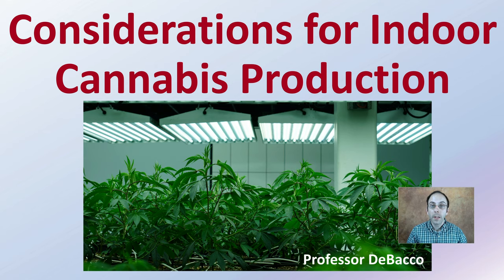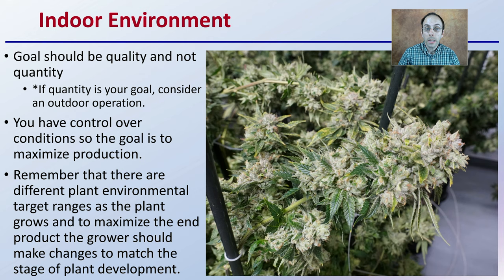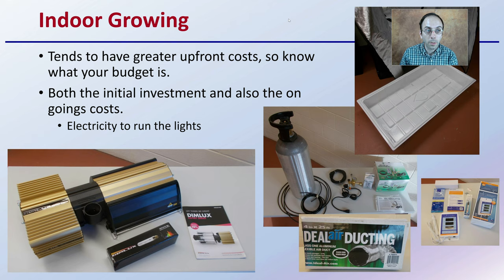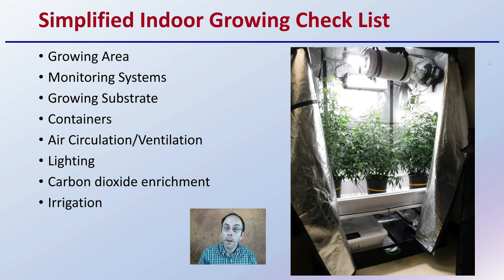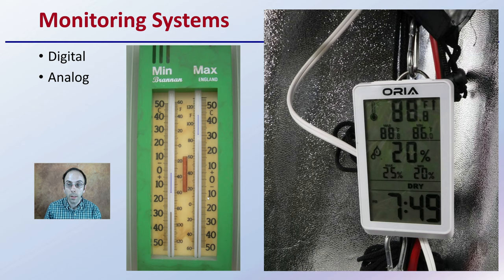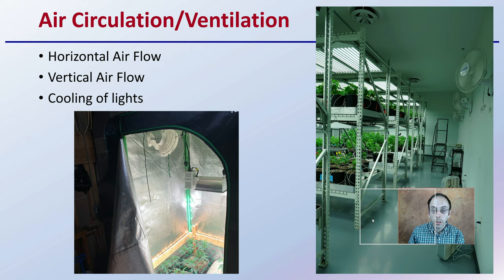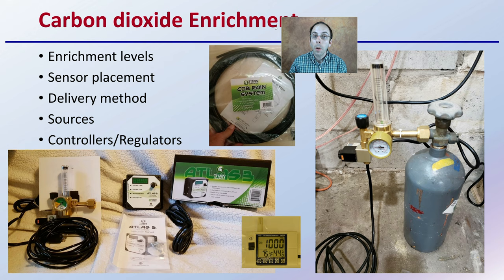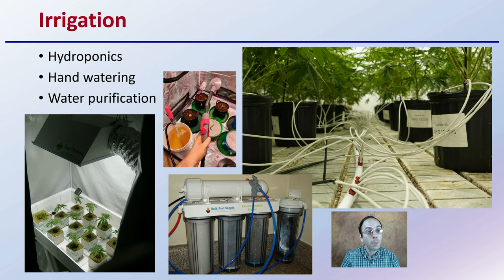Considerations for Indoor Cannabis Production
Professor DeBacco

Indoor Environment
Goal should be quality and not quantity
*If quantity is your goal, consider an outdoor operation.
You have control over conditions so the goal is to maximize production.
Remember that there are different plant environmental target ranges as the plant grows and to maximize the end product the grower should make changes to match the stage of plant development.

Indoor Growing
Tends to have greater upfront costs, so know what your budget is.
Both the initial investment and also the on goings costs.
Electricity to run the lights

Simplified Indoor Growing Check List
Growing Area
Monitoring Systems
Growing Substrate
Containers
Air Circulation/Ventilation
Lighting
Carbon dioxide enrichment
Irrigation

Growing Area… How Big?
Grow Tents
Grow Rooms

Monitoring Systems
Digital
Analog

Growing Substrates
Soilless Mix
Rockwool
Coco Coir

Containers
Plastic
Air Pots
Grow Bags

Air Circulation/Ventilation
Horizontal Air Flow
Vertical Air Flow
Cooling of lights

Artificial Lighting
LED Lights
High Pressure Sodium
Ceramic Metal Halide
T5

Carbon dioxide Enrichment
Enrichment levels
Sensor placement
Delivery method
Sources
Controllers/Regulators

Irrigation
Hydroponics
Hand watering
Water purification

420 Magazine Source Content by Slide Title:
Growing Substrates

*Due to the description character limit the full work cited for "Considerations for Indoor Cannabis Production" can be viewed